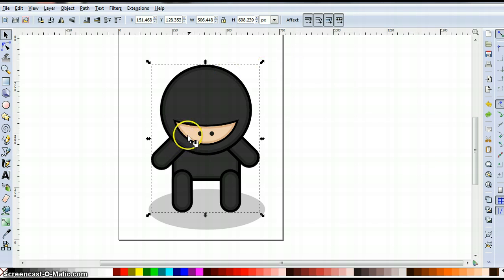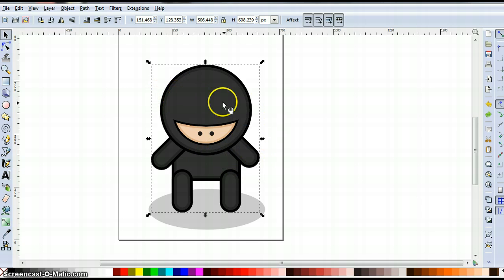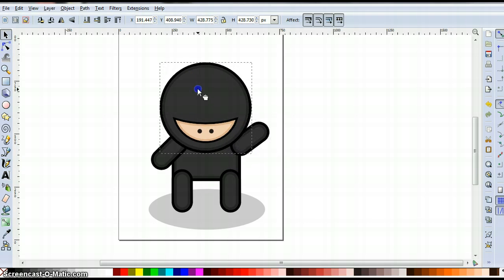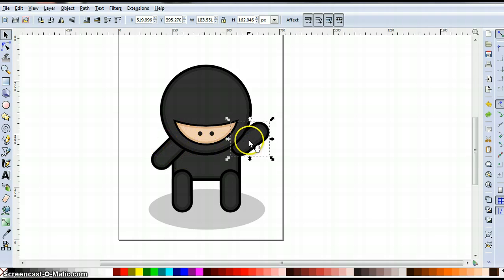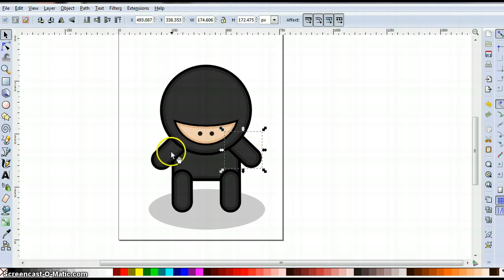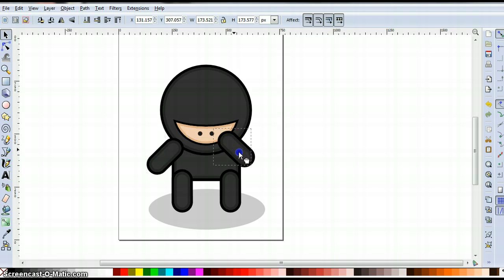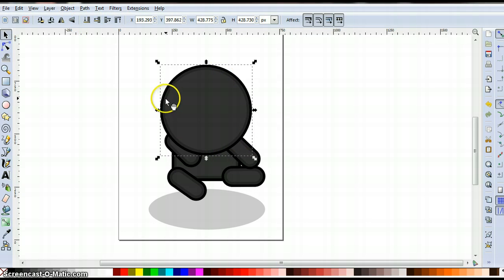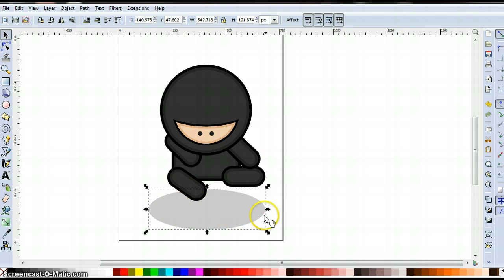Simple Clipart Modifications in Inkscape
Inkscape tutorial that covers grouping, ungrouping, rotating, and object order (move to top, etc.).  Thanks to a mistake or two, I also cover the old standby of Ctrl-Z to Undo.